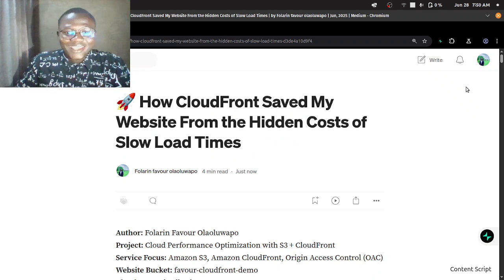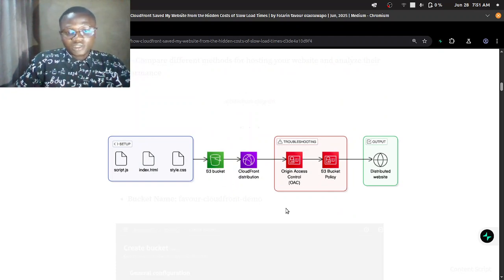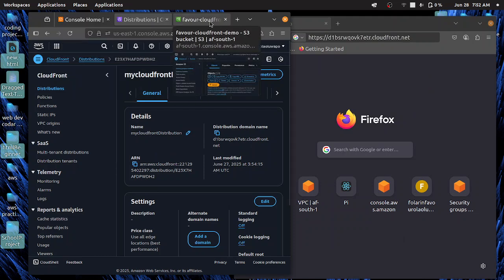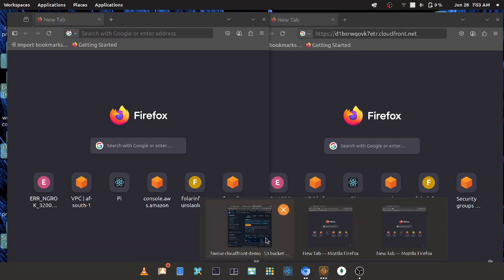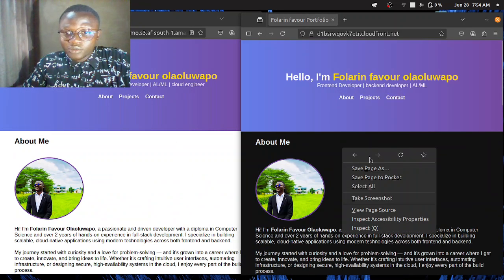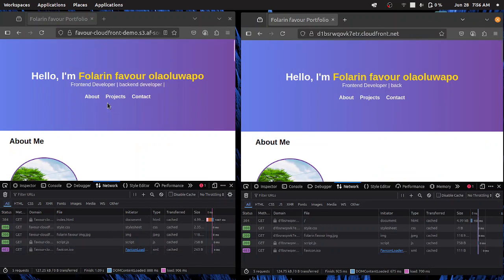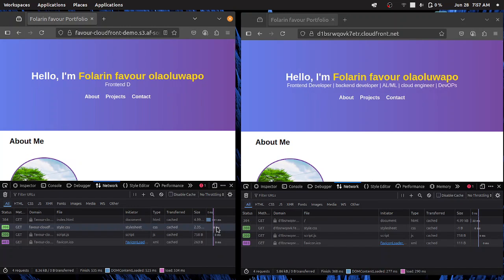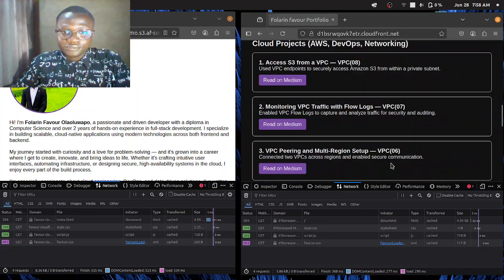Amazon S3 vs CloudFront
🚀 S3 vs CloudFront – Which Is Faster for Hosting Your Website? (Real Speed Test!) 🌍
Welcome to humAII Tech — where we merge human insight with the power of AI and cloud technology!

In this video, I walk you through a real-world performance comparison between Amazon S3 and Amazon CloudFront.
You'll learn:

✅ How to host a static website on S3
✅ Why CloudFront (a CDN) can massively boost your website's load speed
✅ How to secure your S3 bucket with Origin Access Control (OAC)
✅ Real speed tests using Chrome DevTools
✅ Which one you should use in production — and why

📊 Whether you're a front-end developer, backend engineer, or aspiring cloud architect — this is a must-watch if you're serious about building cloud-native, fast-loading websites!